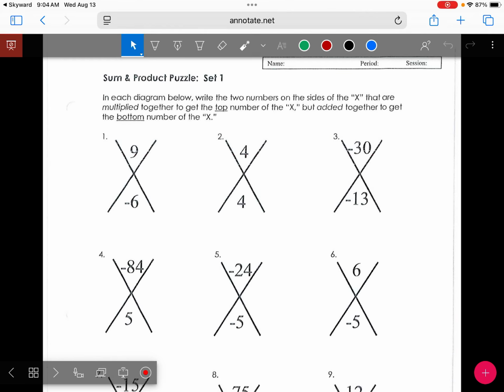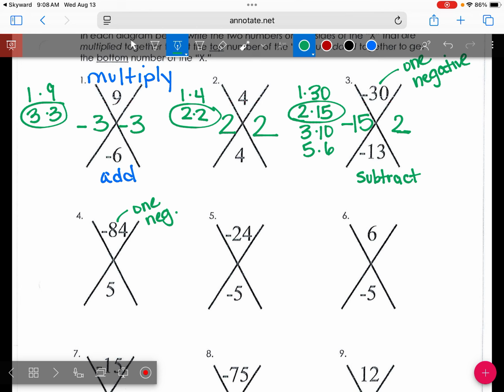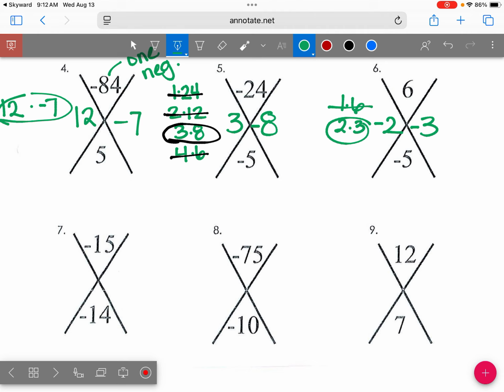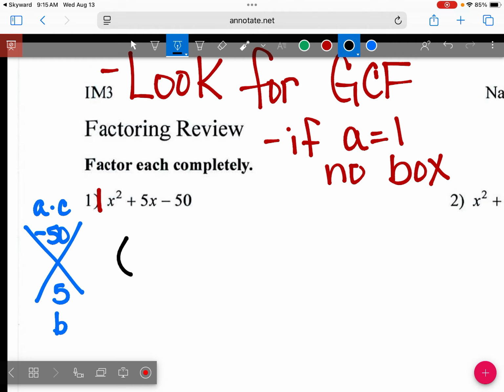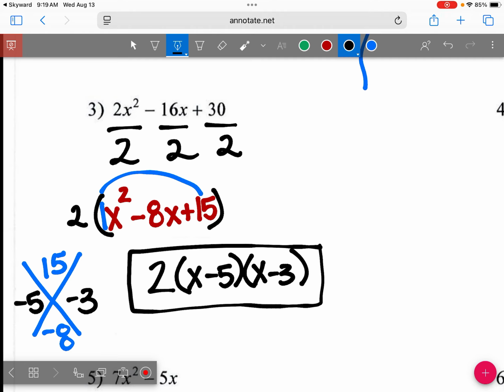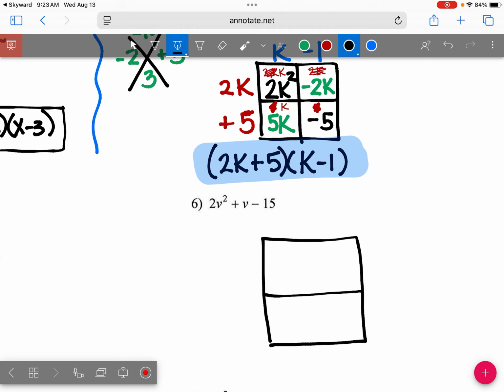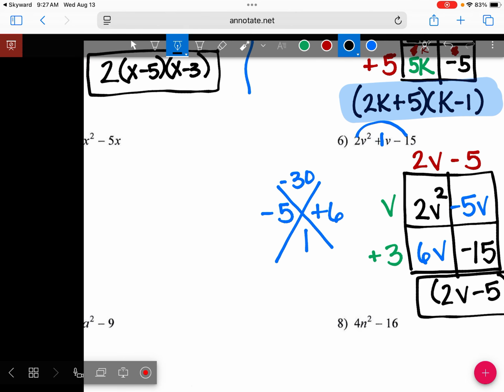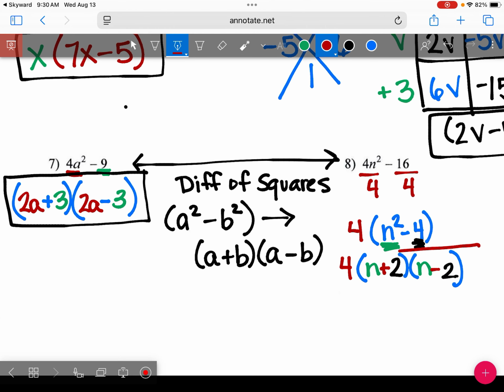8/13 IM3 Factoring Review